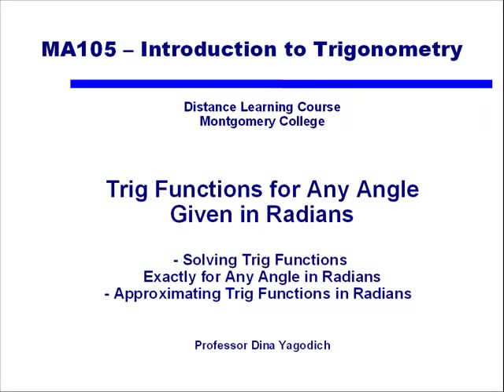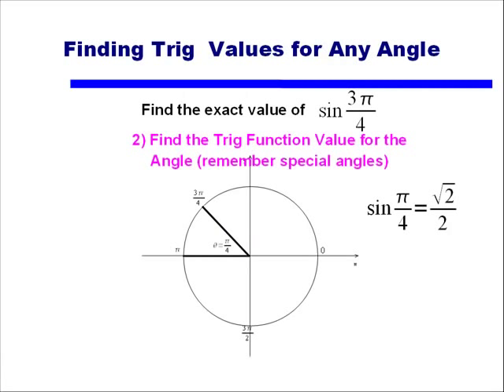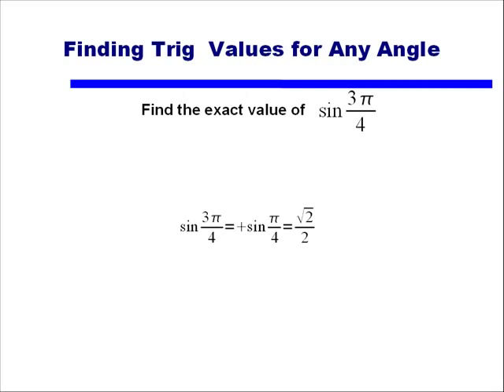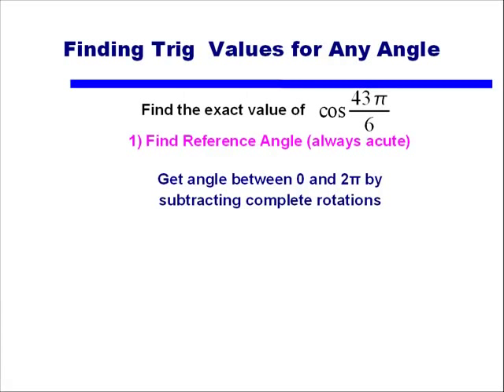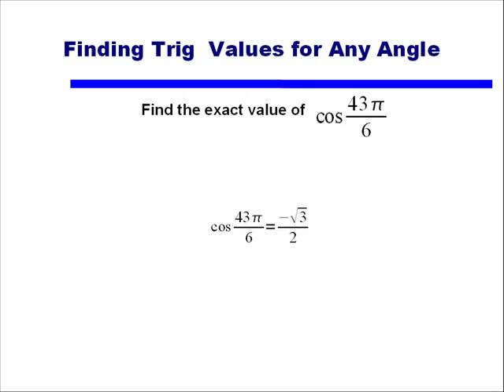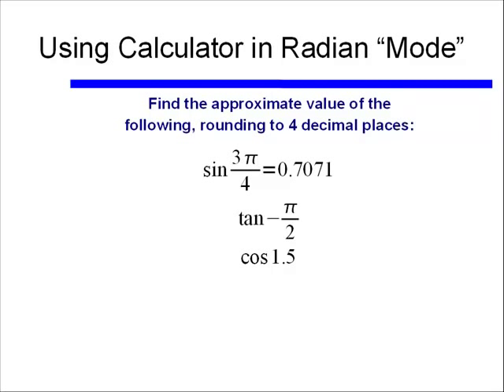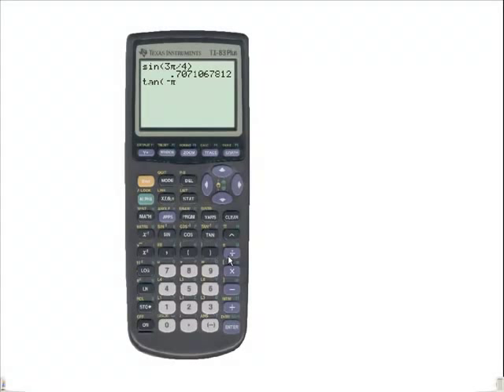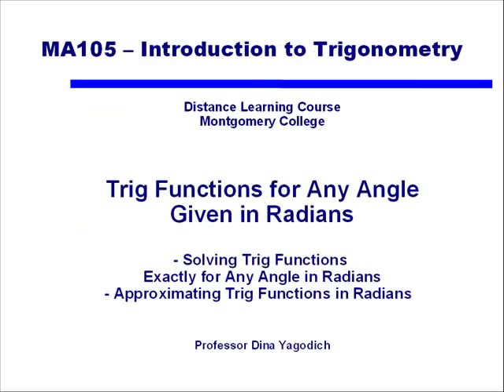Trig Functions for Any Angle in Radians